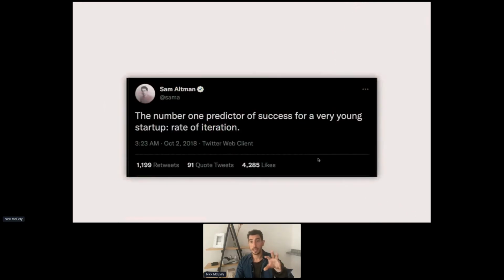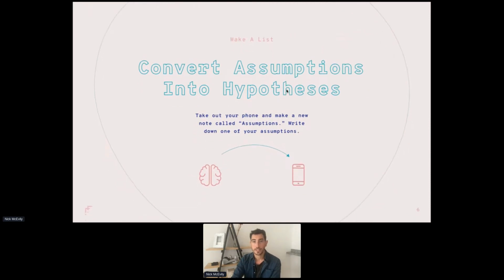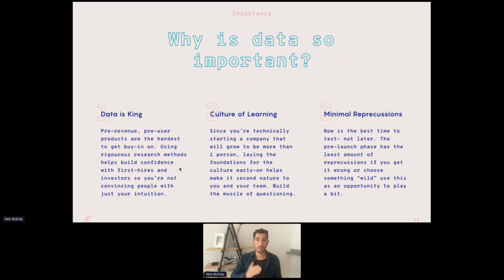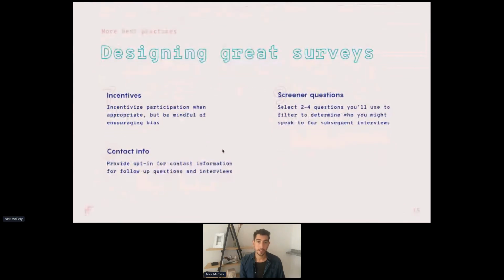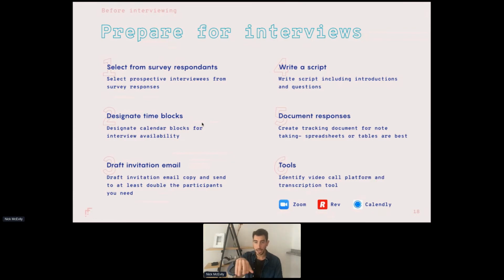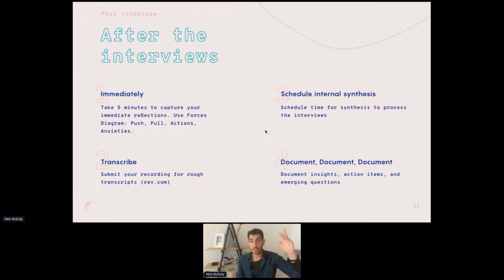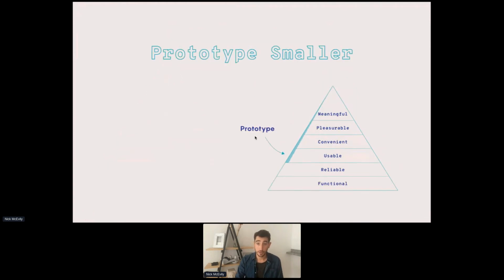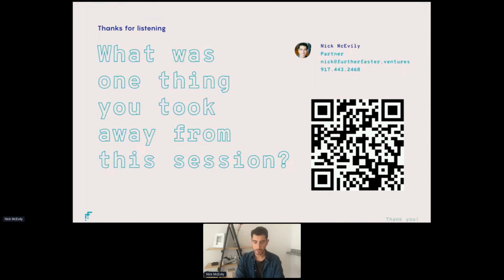How To Build A Product Market Fit Engine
No matter what stage your company is at: pre-seed or series C, founders must know the ins-and-outs of Product Market Fit. This 60-minute workshop uses two breakout sessions, and a quick template to teach founders how to set up a PMF engine- constantly finding and refinding fit. Whether it's a new idea finding early adopters, or a successful platform defining their next big feature, a product-market fit flywheel enables founders to find fit with minimal time, and effort.

Host: Further Faster

Speaker: Nick McEvily